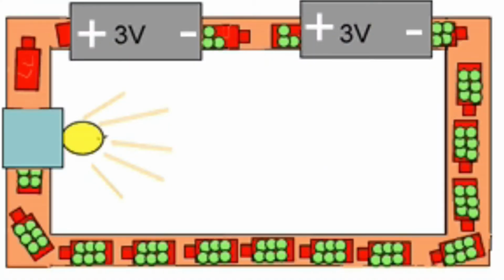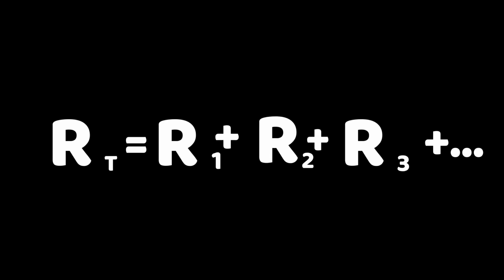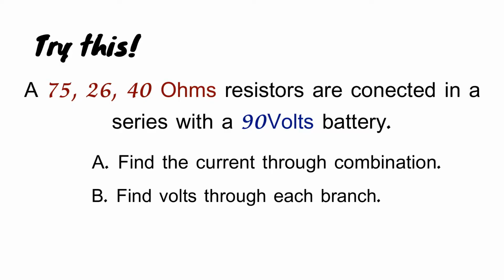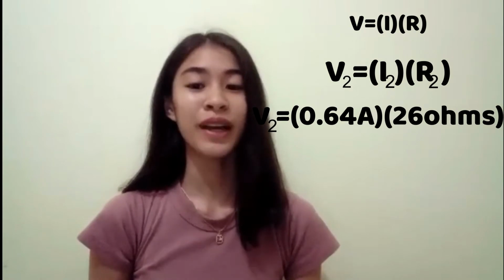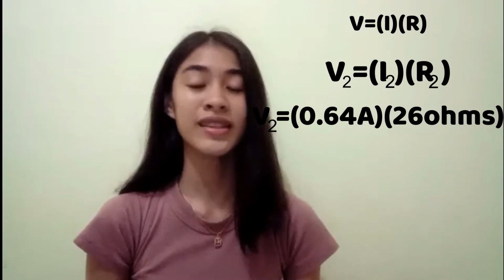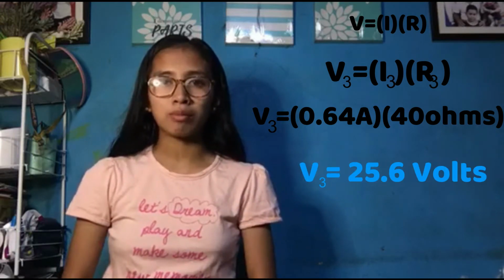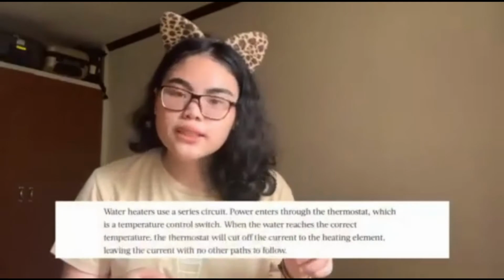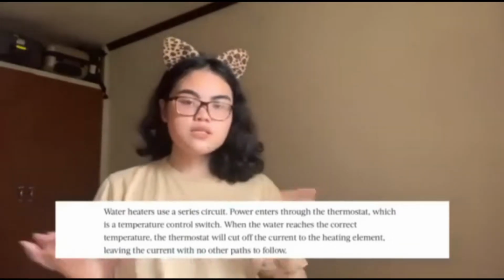Series Circuits- Educational Video ( Gen. Physics 2 )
B1 Phoenix- Educational Video

Edited by Archie Arquisola
Typo Error at 3:20, 75 Ohms not 76 Ohms.